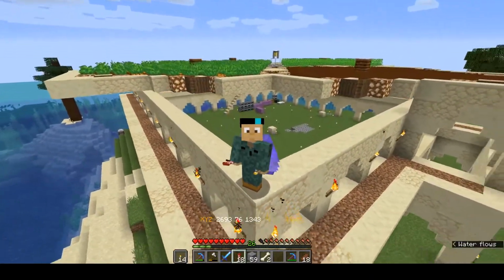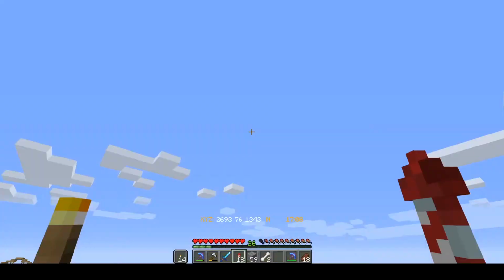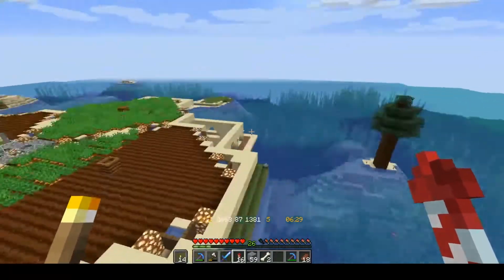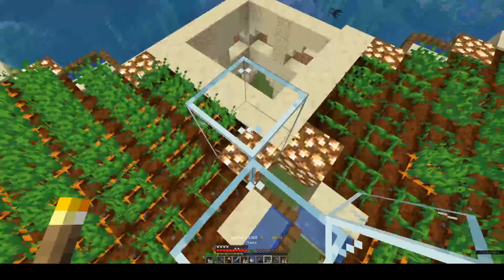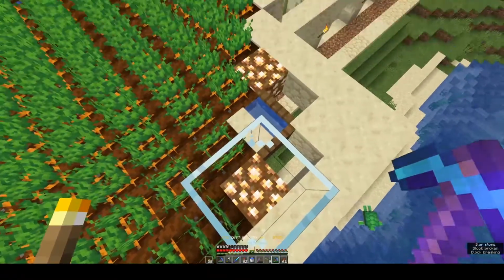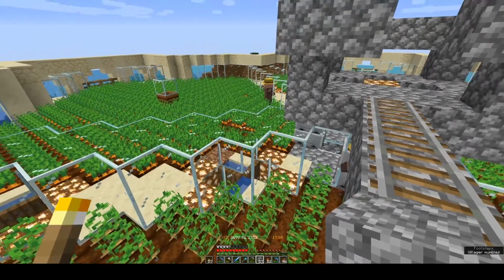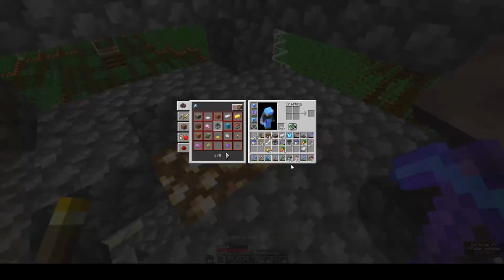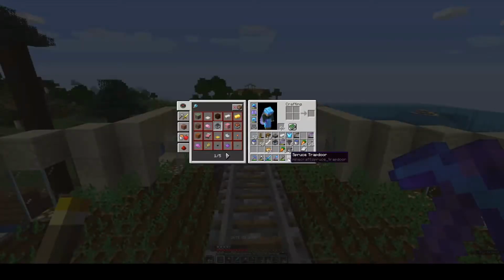MineCraft 1.15 Craft N Coffee Ep.7: 2000 Crop Per Hour Veggie Farm!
Just casually playing playing Minecraft with some friends, Making up life as we go!
Today we build a massive veggie farm capable of almost 2K crops per hour!

Check out fellow C&C Content Creator